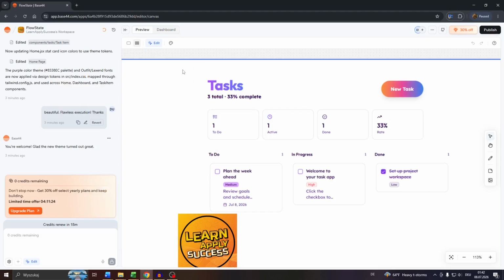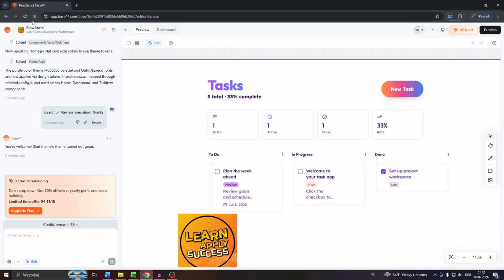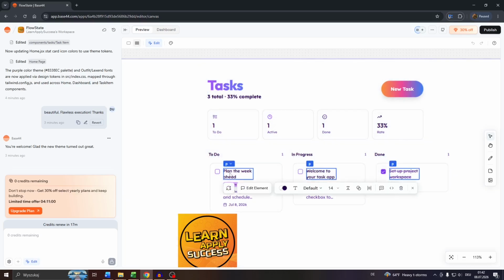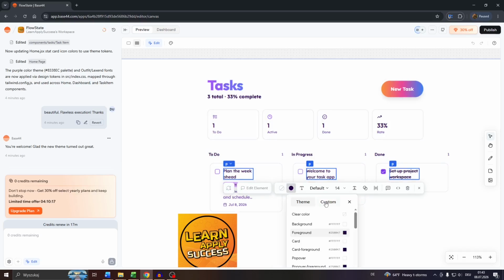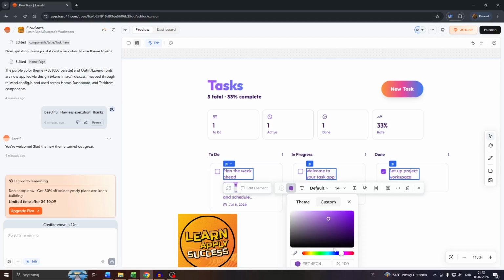How to Change Font Color in App on Base44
Learn how to change the font color in a Base44 app to improve the appearance of your text.